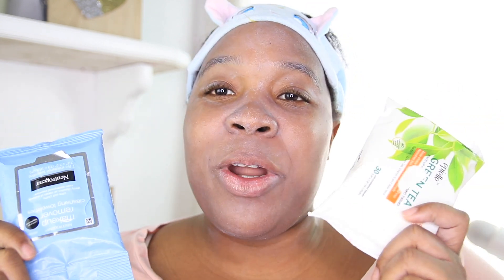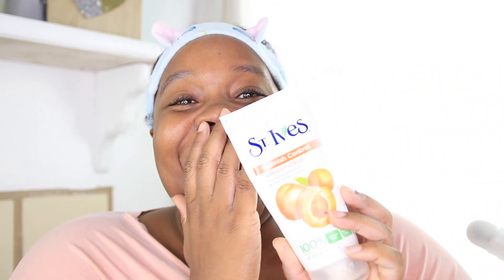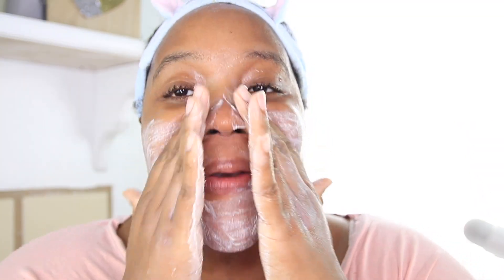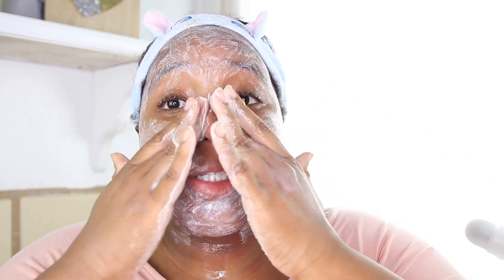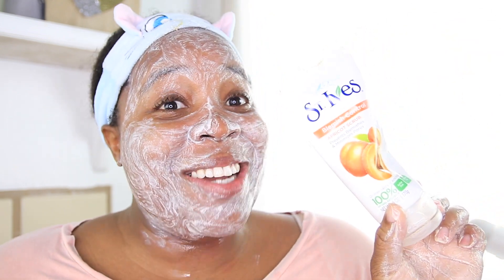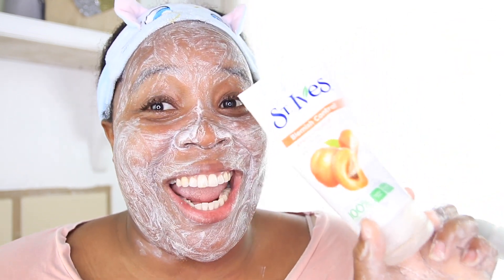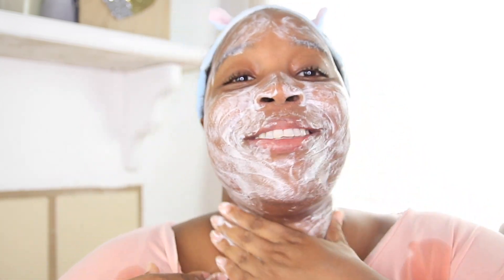EXPOSING TIKTOK Banned SKINCARE PRODUCTS....😂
EXPOSING TIKTOK Banned SKINCARE PRODUCTS. 😂 EXPOSE TIKTOK Banned SKINCARE PRODUCTS. 😂 TIKTOK SKINCARE, Testing BANNED (HATED) TIKTOK SKINCARE PRODUCTS. Testing BANNED & HATED TIKTOK SKINCARE PRODUCTS. 😂